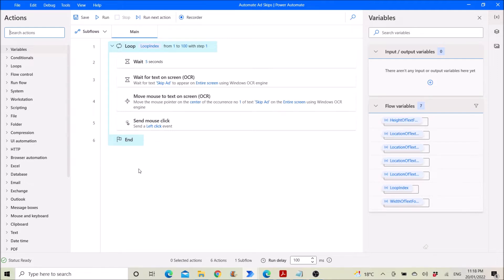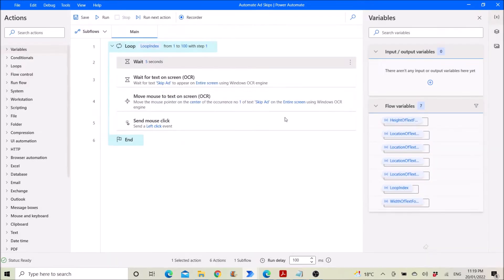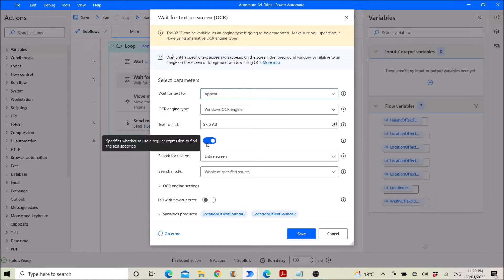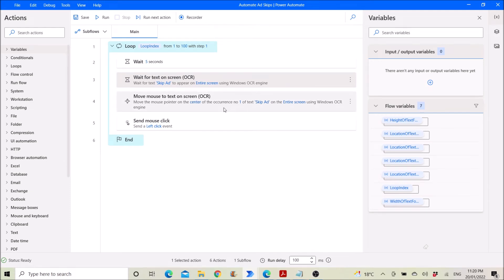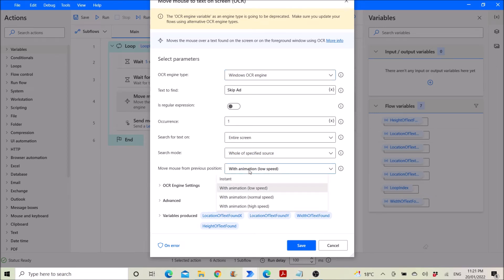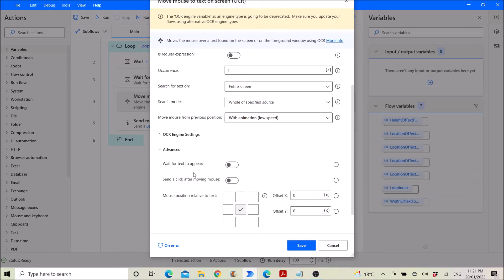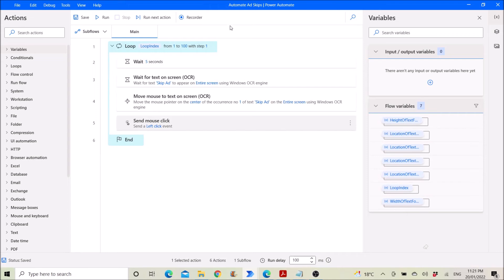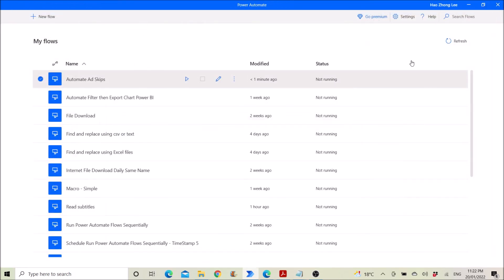Free Microsoft tool - Power Automate Desktop - How to skip ads on YouTube automatically on Windows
Not on your desk to skip ads? Listening to youtube music videos while taking a shower or cooking but not near your laptop to skip ads? Then this video is for you!